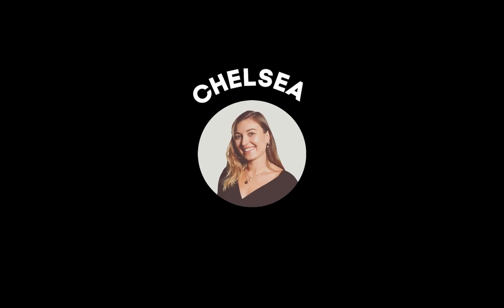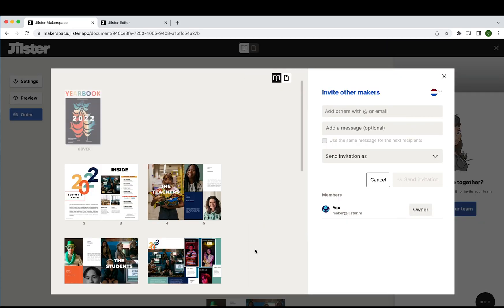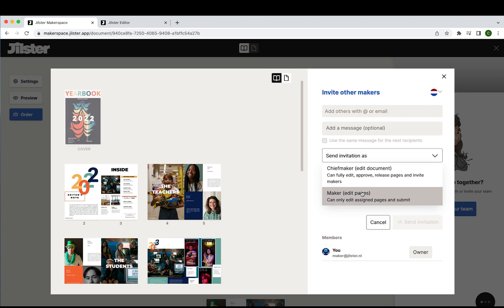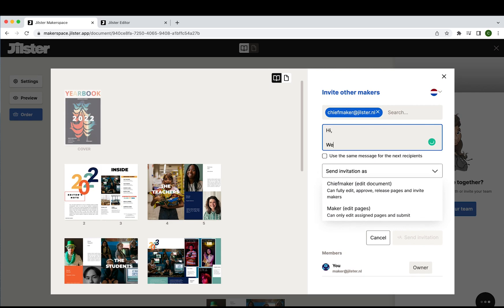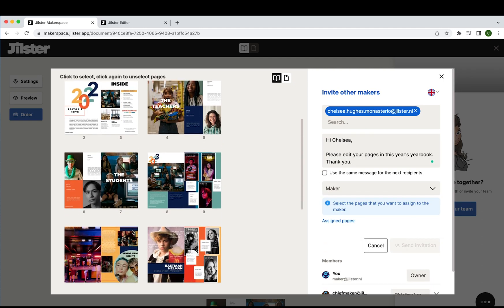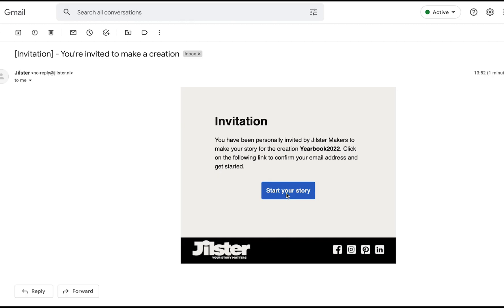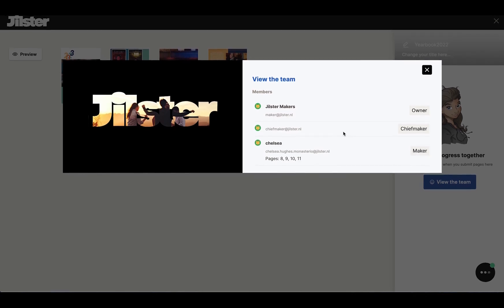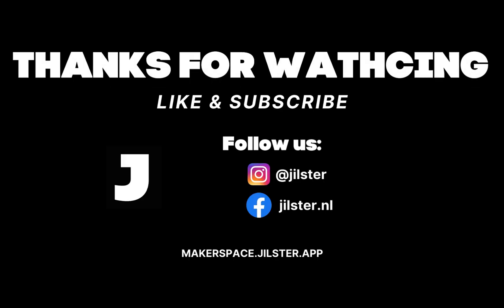How to invite your team in Jilster makerspace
In this video, you will learn how to use Jilster to collaborate together. In this tutorial, I will walk you through the process of inviting your team in the makerspace. You will learn the difference between a Chief Maker and a Maker invitation and how it works in the makerspace. Jilster is a free online platform to create magazines, books, posters, and photo collages and much more.

⏳ TIMESTAMPS:
00:00 Intro
00:25 Invite your team
00:50 Chief Maker vs. Maker invitation types
01:30 Chief Maker invite
01:54 Maker invite
02:23 Eye & Pen tool
02:50 Accepting invitation
03:07 What does a Maker's view look like?
03:13 View team